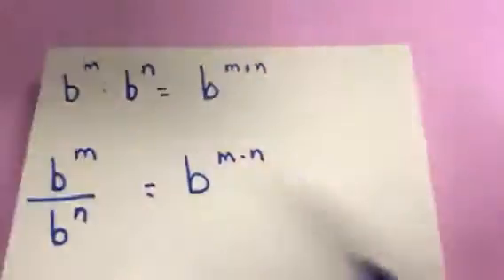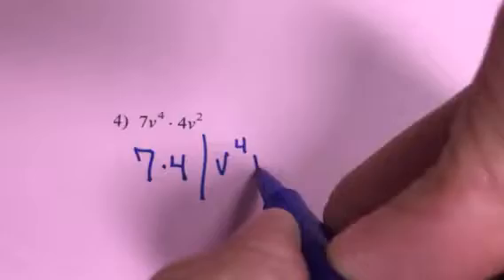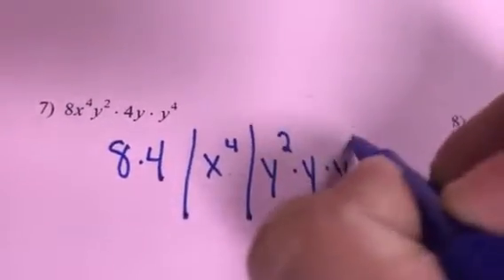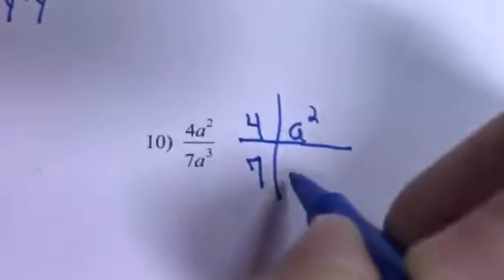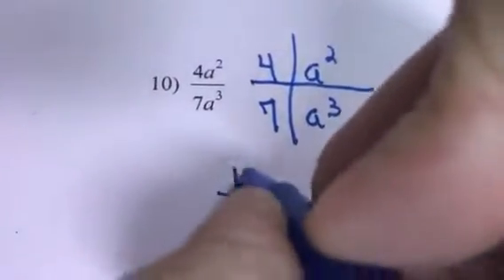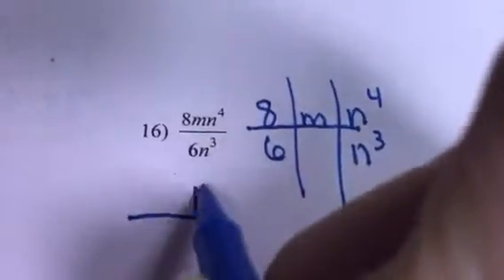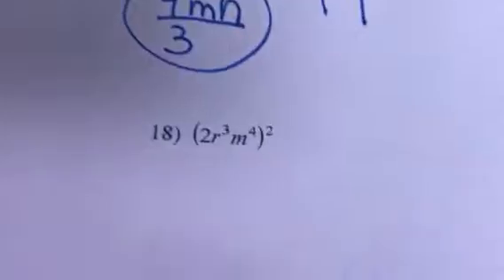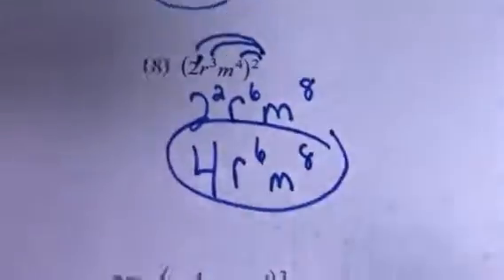Sept 20 properties of exponents